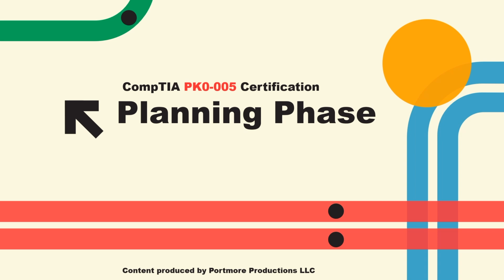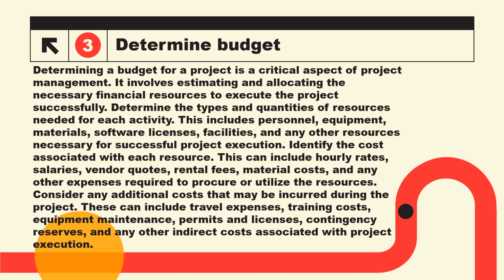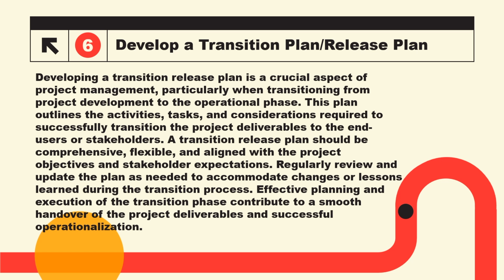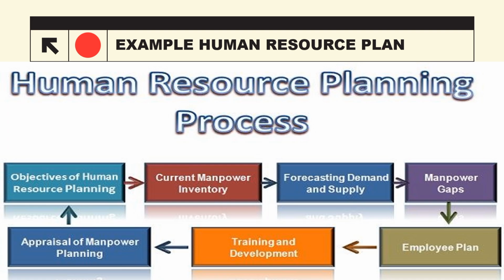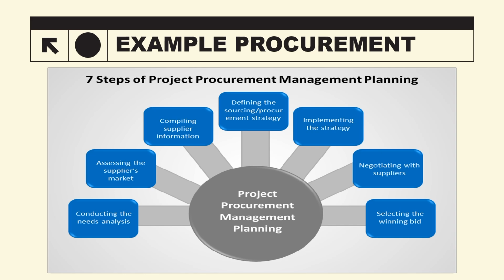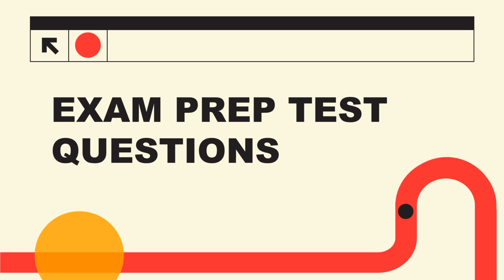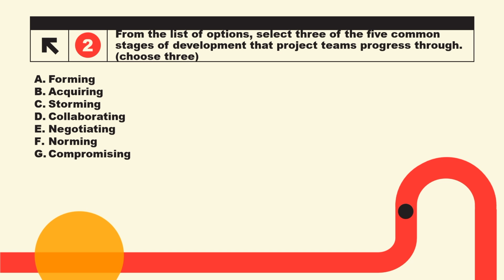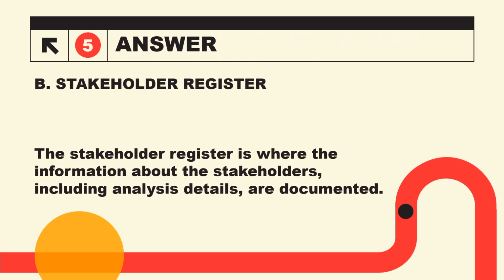COMPTIA Project+ PK0-005 | Planning Phase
This channel was created specifically to provide study aids for individuals seeking to advance in their technical careers.

In project management, the planning phase is one of the most critical stages of a project's life cycle. It involves defining the project's objectives, scope, and deliverables, as well as creating a detailed roadmap for achieving those goals. This phase sets the foundation for the project by outlining how it will be executed, monitored, and controlled. Key elements of the planning phase include:

Defining Project Scope: Clearly outlining what the project will accomplish, including boundaries, deliverables, and key milestones.

Creating a Work Breakdown Structure (WBS): Breaking the project into smaller, manageable tasks or activities to facilitate execution.

Estimating Time and Resources: Determining how long tasks will take and the resources (e.g., human, financial, material) required for each.

Developing a Schedule: Creating a timeline that includes task dependencies, start and finish dates, and critical paths to ensure timely completion.

Budget Planning: Estimating costs associated with project tasks and allocating funds accordingly.

Risk Management Plan: Identifying potential risks, assessing their impact, and developing mitigation strategies.

Communication Plan: Establishing a framework for how project information will be disseminated to stakeholders and the team.

Quality Management Plan: Defining quality criteria for project deliverables and how to ensure these standards are met.

Procurement Planning: Determining what materials or services need to be procured and how they will be acquired.

The planning phase is essential to project success as it provides a clear blueprint for execution, allowing the team to stay aligned and on track.